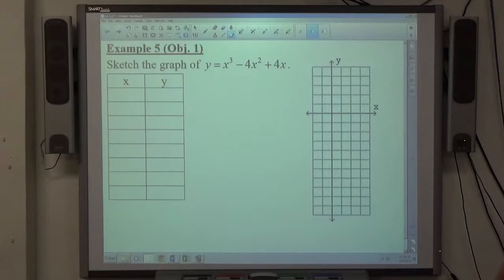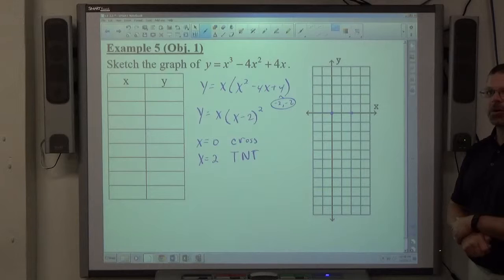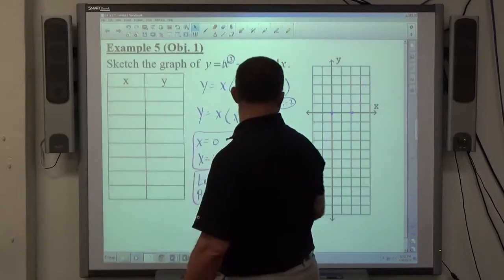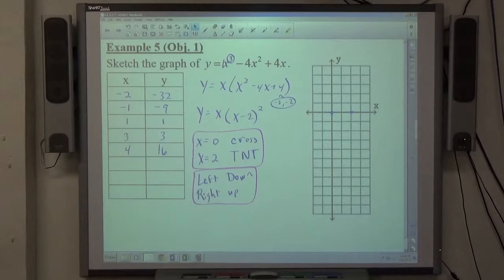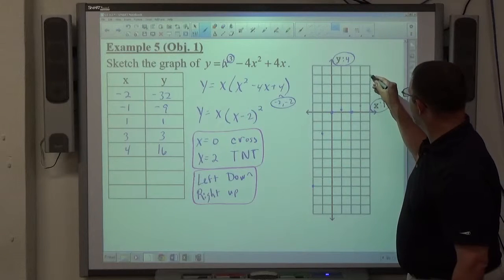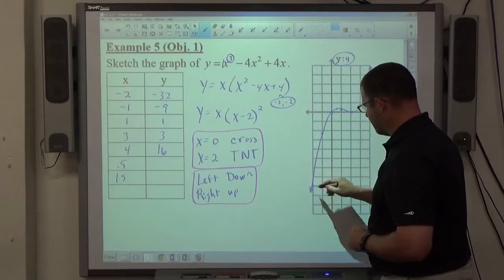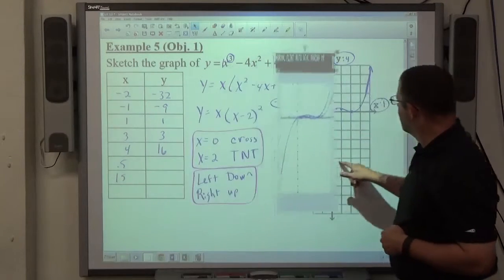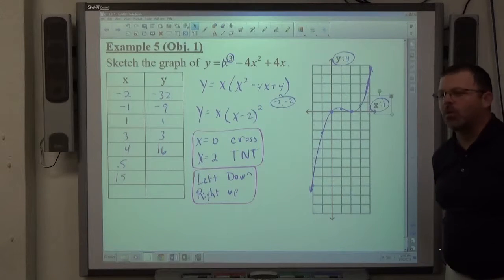Geo Trig 3.2 Example 5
Graph a polynomial equation using a table of values and information from the lead term and factored form.